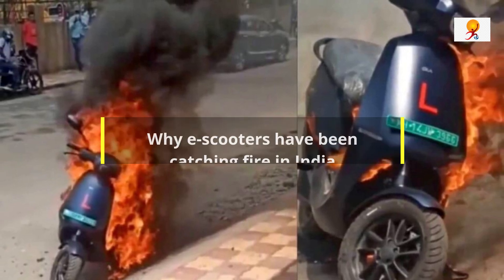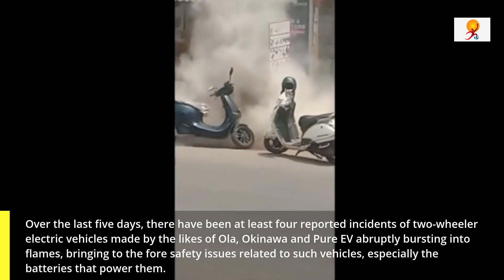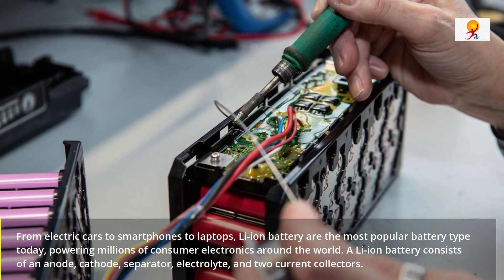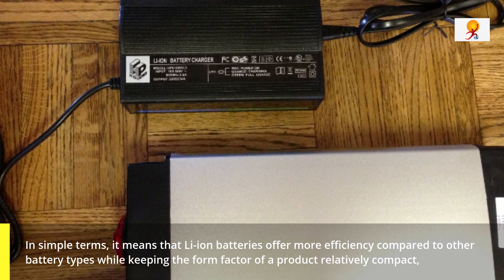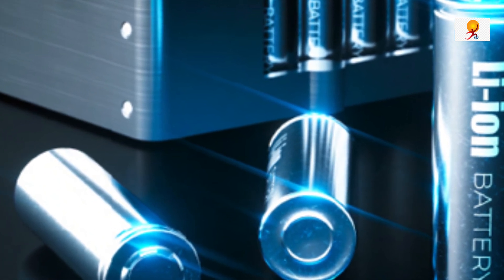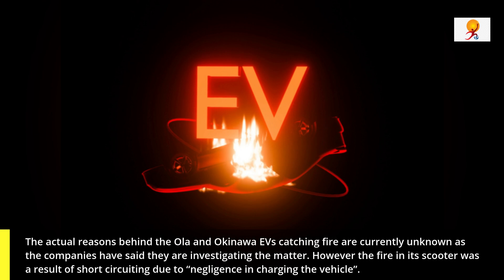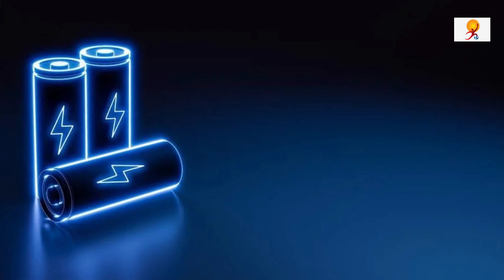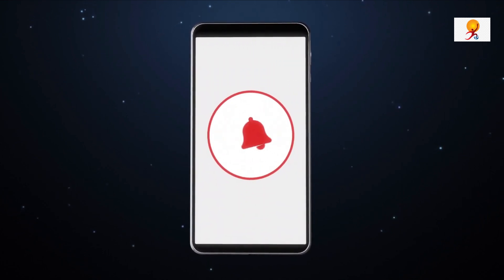Why e-scooters have been catching fire in India ? | Olaelectric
Over the last five days, there have been at least four reported incidents of two-wheeler electric vehicles — made by the likes of Ola, Okinawa and Pure EV — abruptly bursting into flames, bringing to the fore safety issues related to such vehicles, especially the batteries that power them. A Li-ion battery consists of an anode, cathode, separator, electrolyte, and two current collectors.